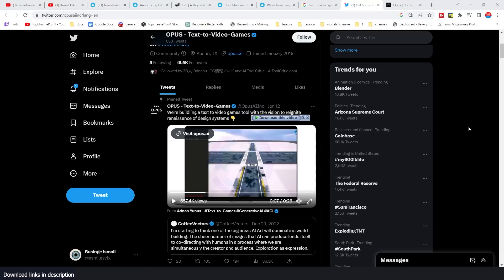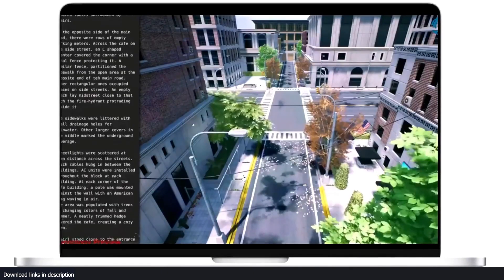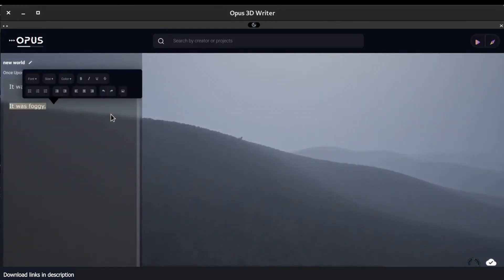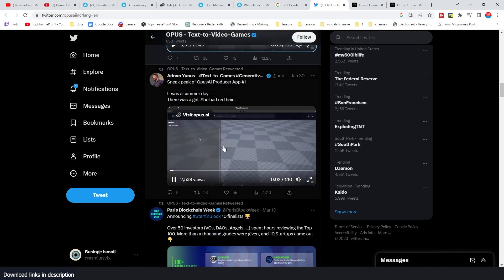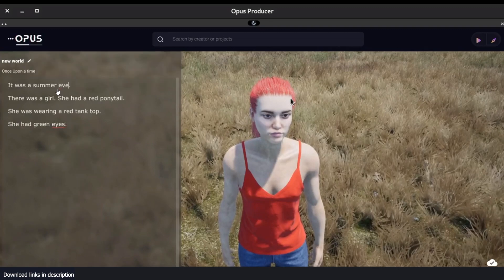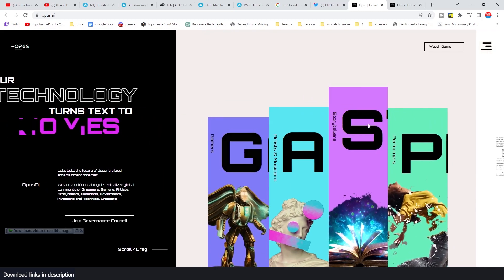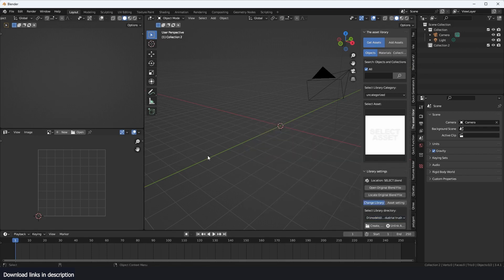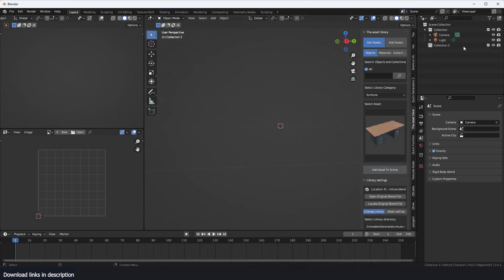Ai program turns your story into a video game